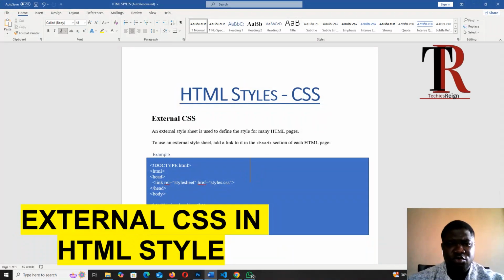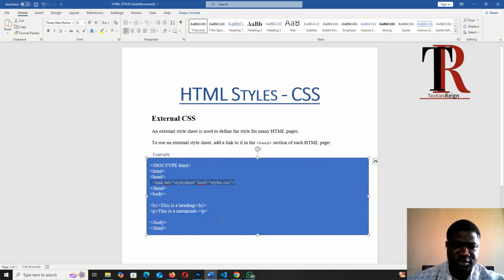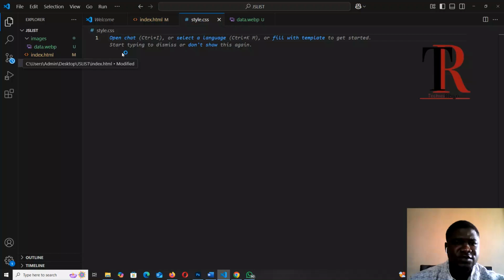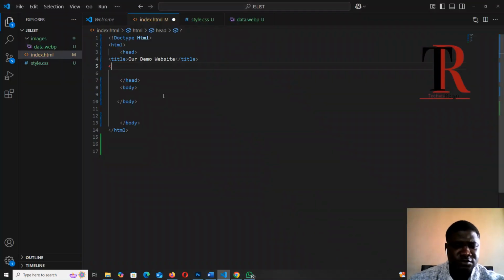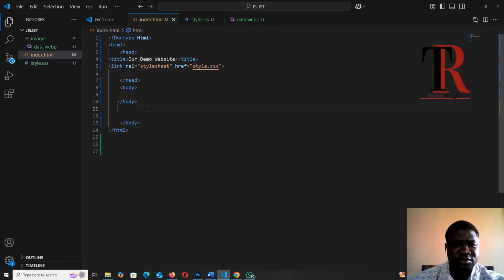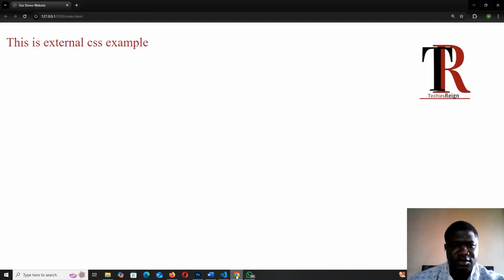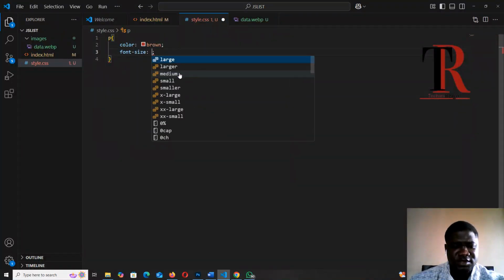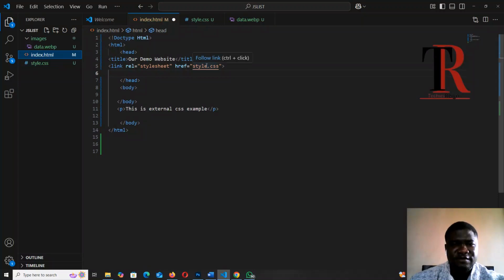How to use external CSS in html